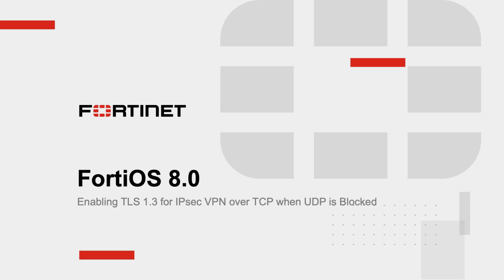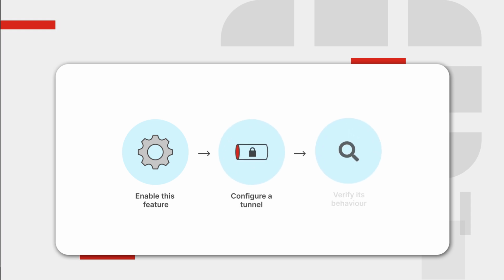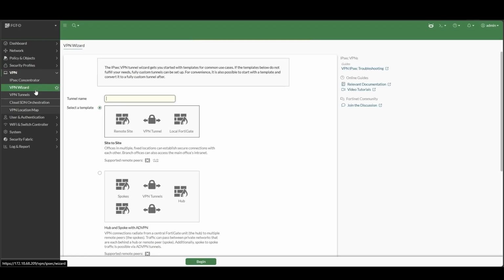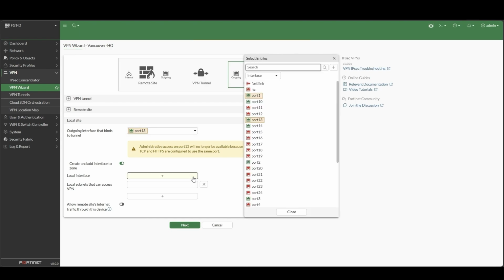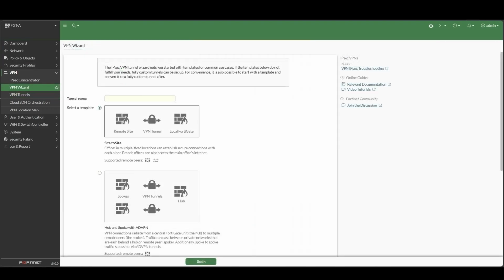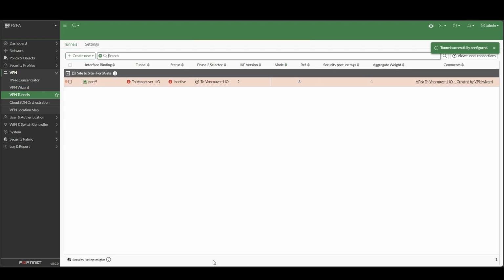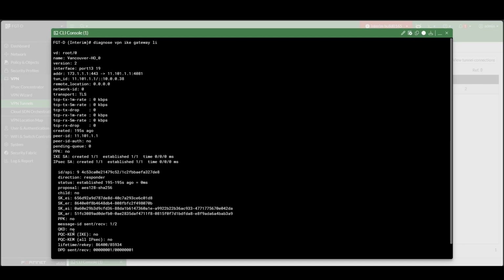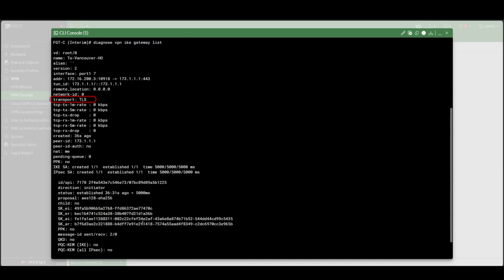FortiOS 8.0: Enabling TLS 1.3 for IPsec VPN over TCP when UDP is Blocked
This walkthrough shows how to configure Site-to-Site IPsec VPN tunnels, enable VPN negotiation over TCP, and verify whether the tunnel is using TLS or UDP.

WHAT'S COVERED
• Enable VPN negotiation over TCP in FortiOS 8.0
• Configure TLS 1.3 for IPsec VPN on FortiGate
• Build Site-to-Site VPN tunnels for head office and remote sites
• Set transport protocol to auto in the VPN Wizard
• Verify IKE VPN transport with FortiGate CLI diagnostics
• Compare TLS over TCP with standard UDP transport
• Demonstrate VPN recovery when an ISP blocks UDP traffic

CHAPTERS
0:00 TLS 1.3 for IPsec VPN over TCP overview
0:35 Enable VPN negotiation over TCP on the head office FortiGate
0:57 Create the Vancouver head office Site-to-Site VPN tunnel
1:36 Configure the Toronto remote site tunnel
2:18 Add a Calgary tunnel without TLS for comparison
2:42 Verify VPN connectivity from the remote site
2:57 Check transport protocol with diagnose vpn ike gateway list
3:22 Simulate blocked UDP traffic and compare tunnel behavior
3:45 Enable TLS on Calgary and verify tunnel recovery
4:08 Final recap